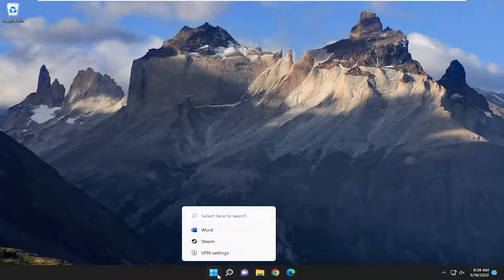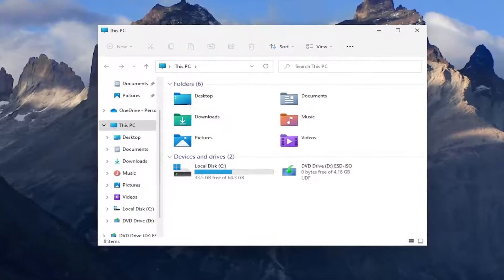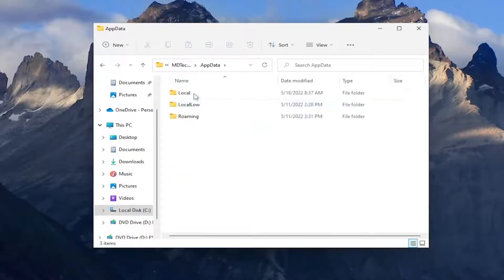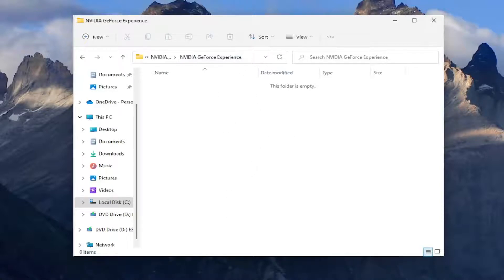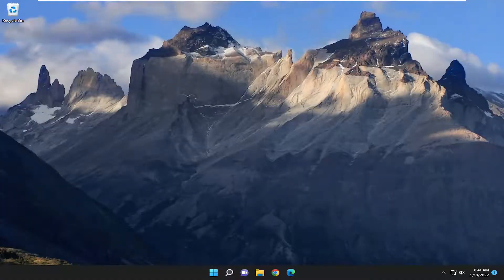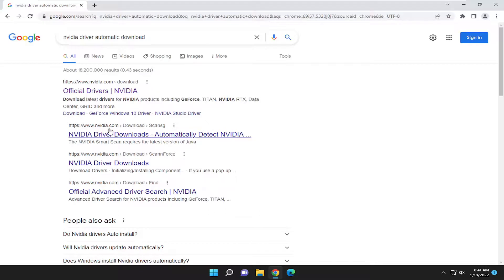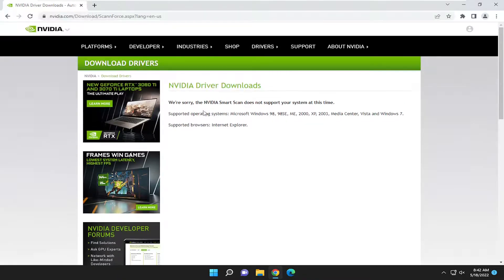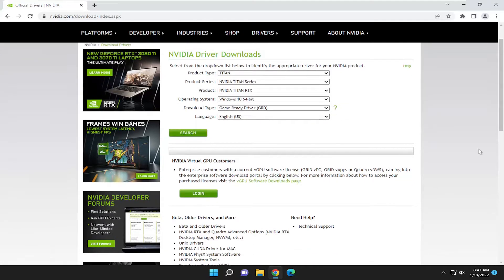How To Troubleshoot GeForce Experience Game Cannot Be Optimized in Windows 11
GeForce is a brand of graphics processing units (GPU’s) designed and marketed by Nvidia. They consist of high-end units made to deliver performance on any machine. There is an application named GeForce Experience which helps you optimize games, take recordings, and help you update the drivers whenever necessary.

When you launch the GeForce Experience app on your Windows 11 or Windows 10 gaming PC, you may see the following notification; Game cannot be optimized, Game is not optimized or GeForce Experience can’t optimize games on this PC. This post provides the most suitable solutions affected users can apply to resolve the issue.

Issues addressed in this tutorial:
GeForce experience can't optimize games
GeForce experience won't optimize game
GeForce experience game cannot be optimized
GeForce experience game can't be optimized
GeForce experience game cannot be optimize at this time

GeForce Experience doesn’t only downloads you the latest version of the game drivers, it offers so much more! One of the coolest things is that it can optimize all your installed games according to your system specs to provide you with the best in-game experience. But some gamers have reported an issue where GeForce Experience isn’t optimizing the games on their systems. Just do these easy steps to fix this problem on your system.